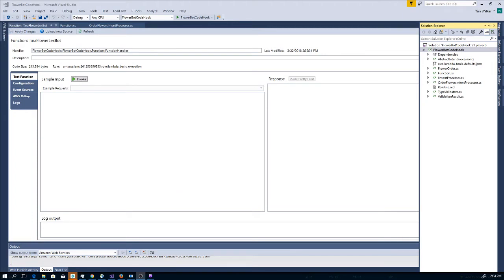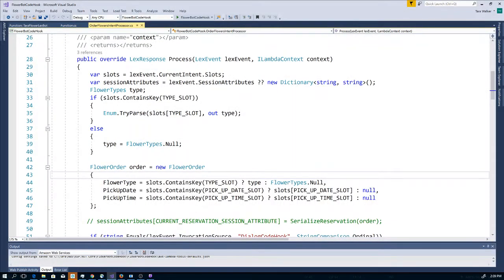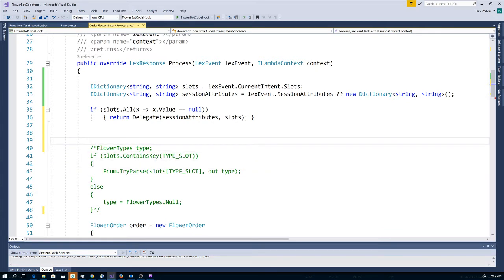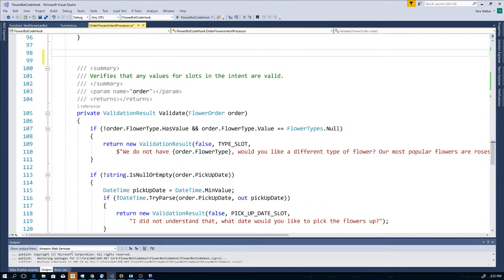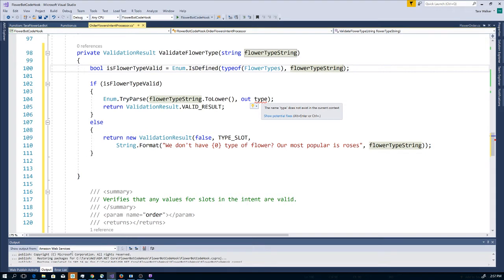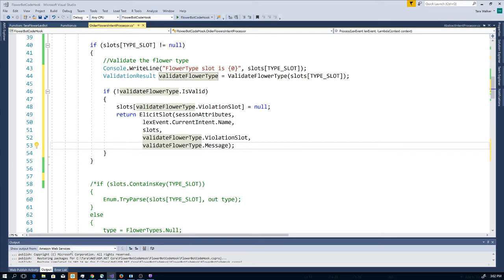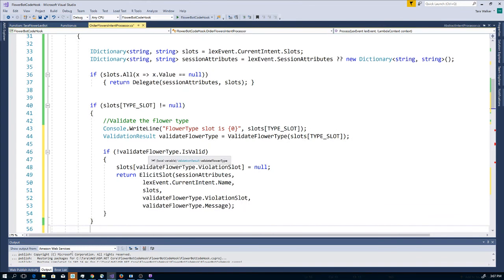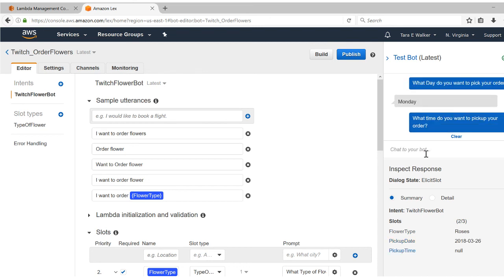Tech Bytes | Build a .NET Chatbot | Debugging the Lambda Function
To catch up on more AWS Twitch streams and to see the upcoming calendar,
In this interactive Twitch stream, viewers, along with Senior AWS Technical Evangelist Tara Walker, debugged a .NET Core Lambda function for the order flowers Lex Bot, using the visual studio tool kit.